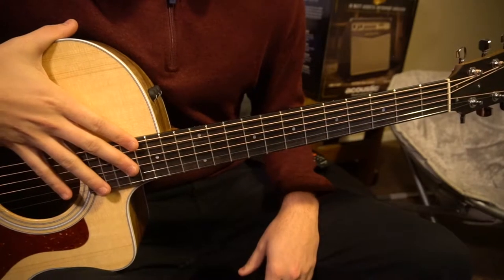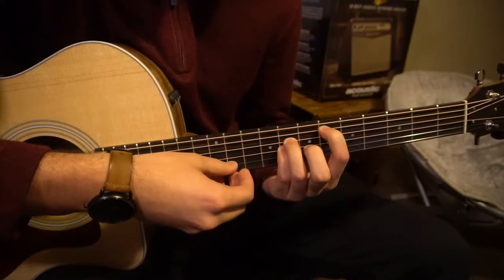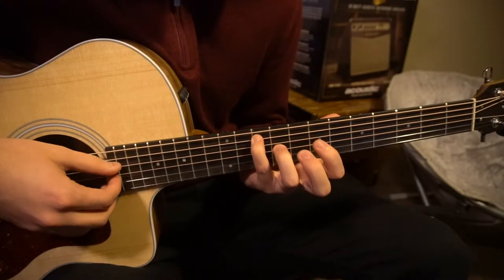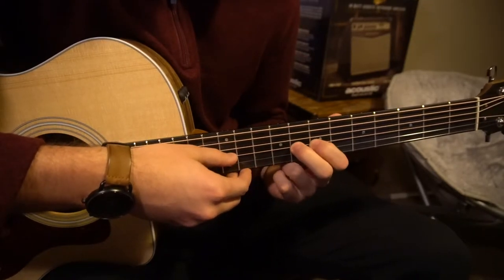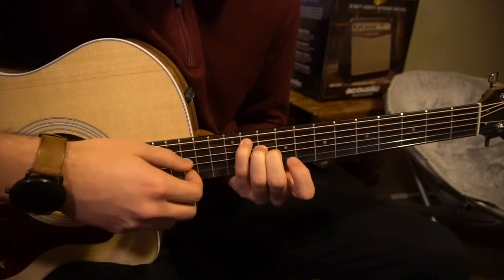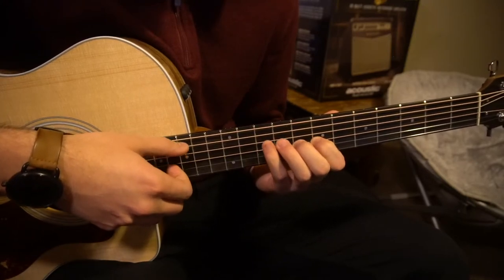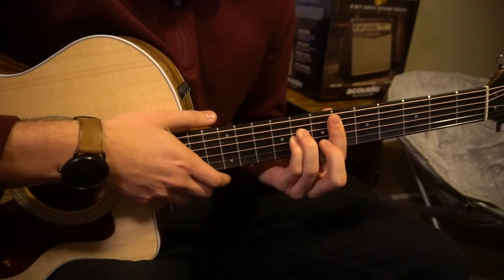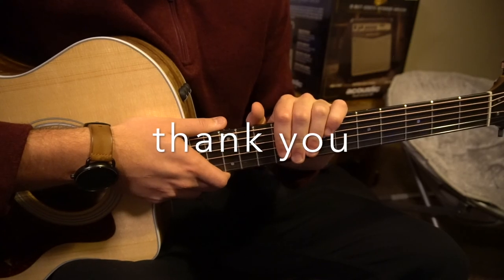Just What to Say // Dashboard Confessional // Easy Guitar Lesson